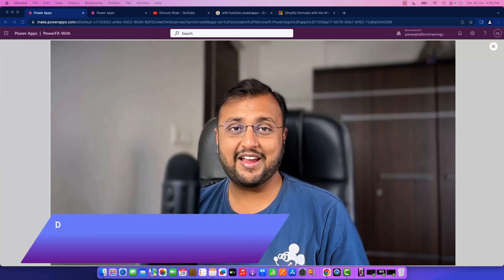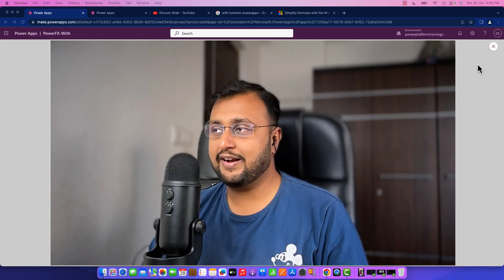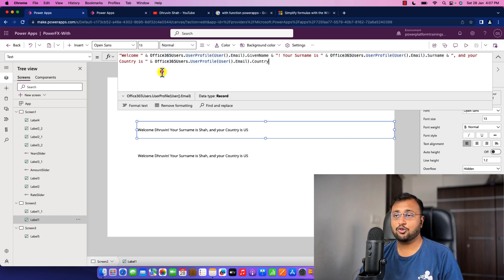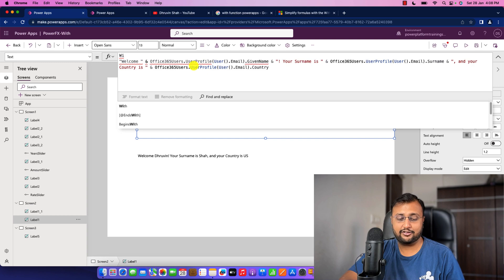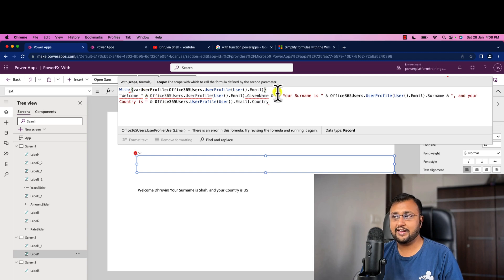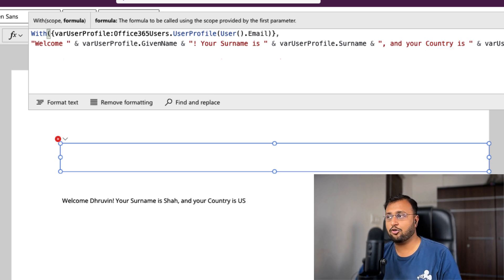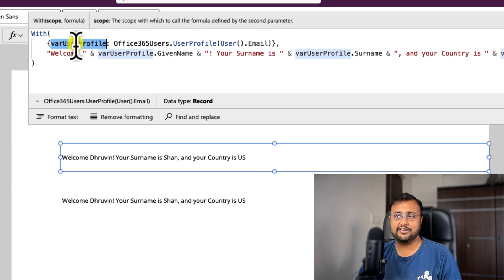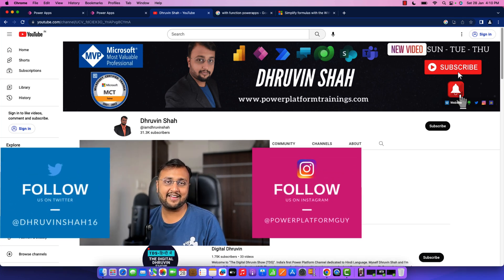With Function Power Apps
During this video, we will simply try to understand With Function in Power Apps. In Power Apps, the With function is used to simplify the formula. The "With" function in PowerApps allows you to create a temporary context within a formula, reducing the need to repeat the same expressions multiple times. The function takes an expression as its first argument and then any number of subsequent expressions that reference the first expression. So, Let's gets started and talk about With() Power Fx expression.

Key takeaways:
1. With Function in Power Apps
2. PowerApps With Function
3. "With" function Power Apps
4. Why With Function?
5. Power Fx Basics: With Function